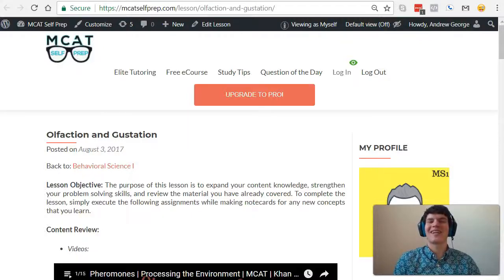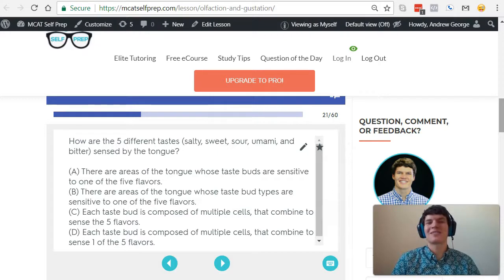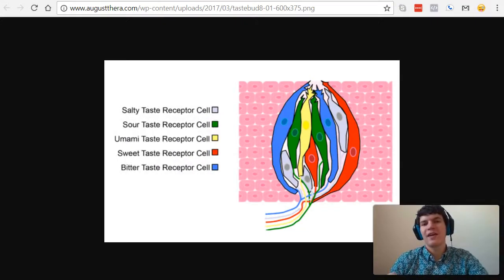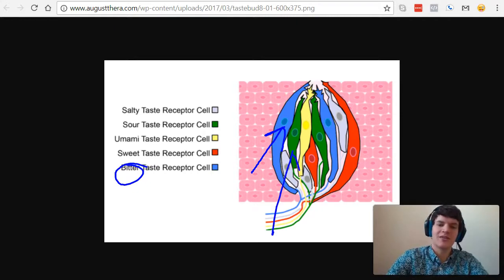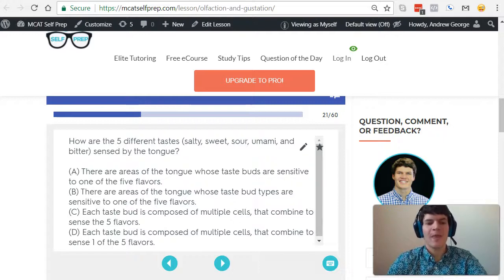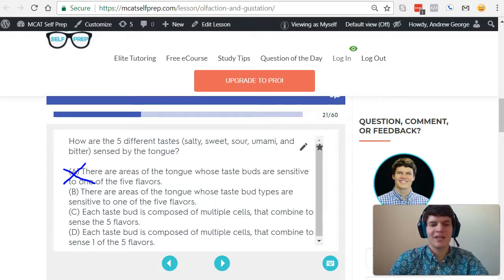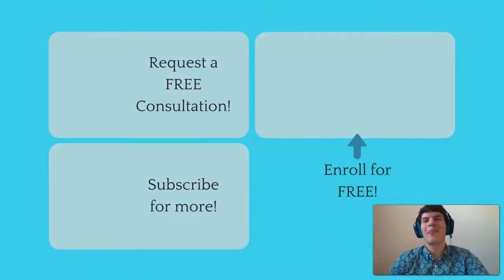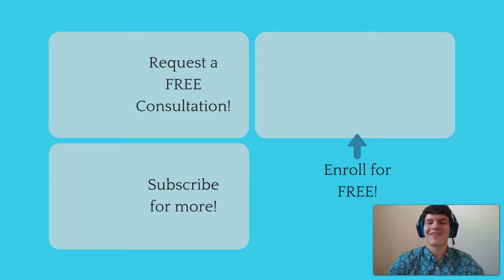MCAT Question of the Day: How Taste Buds Sense Flavor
In this MCAT Question of the Day, we will be discussing how taste buds detect the five different flavors. For more MCAT tips and Questions of the Day: